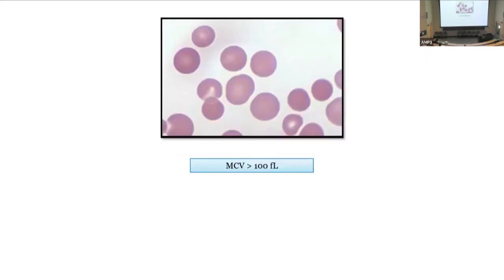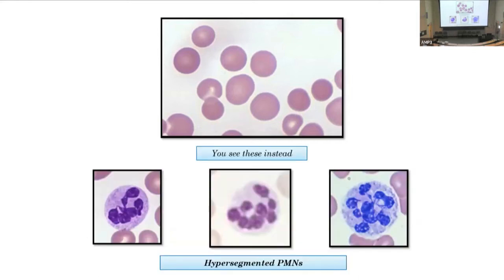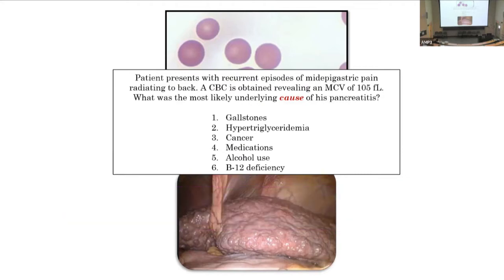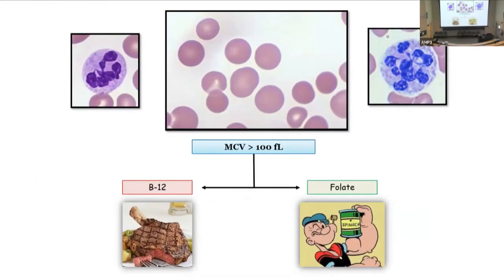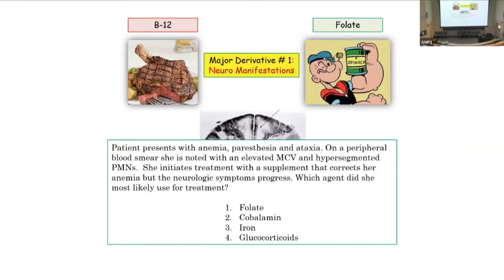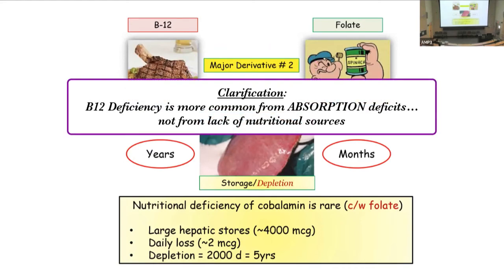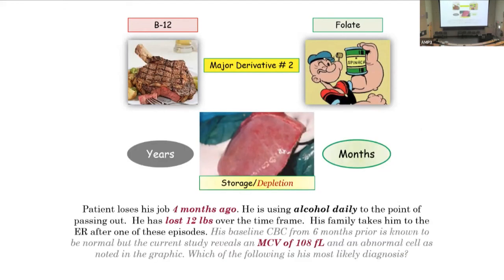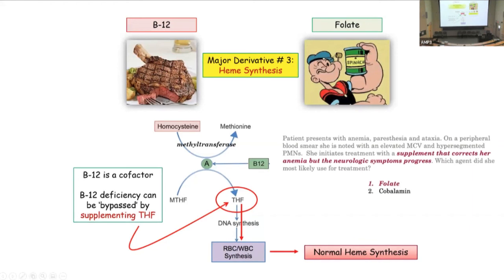Patients Course (Heme): Macrocytosis, Key Derivatives (and embedded questions): Part 1